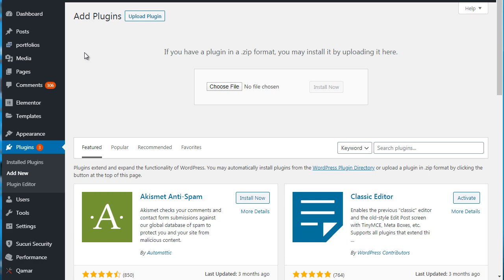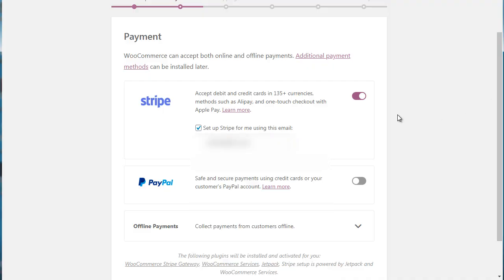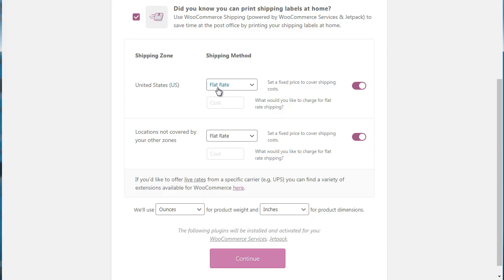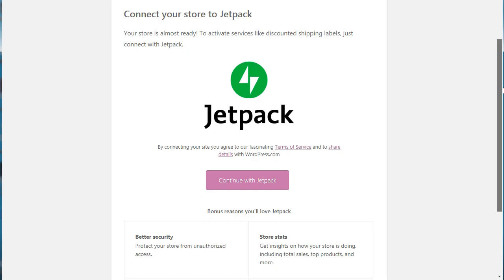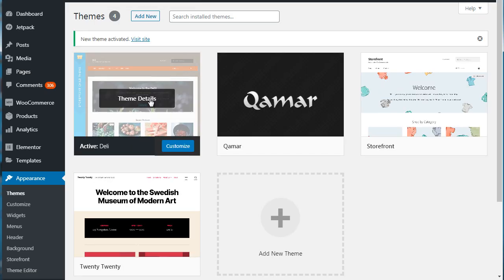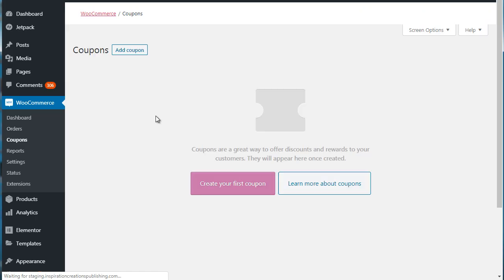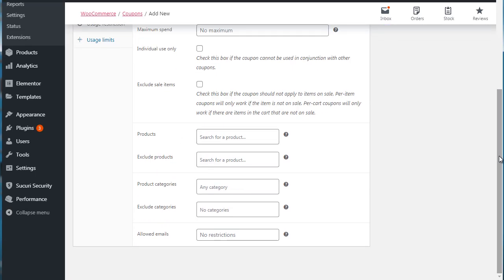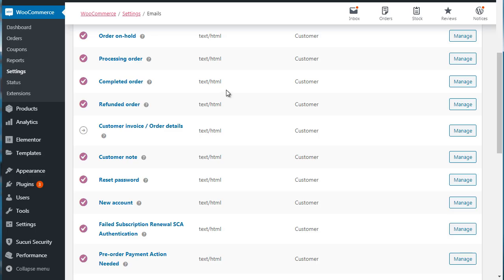Video 3 General